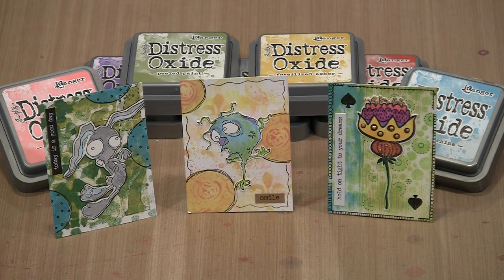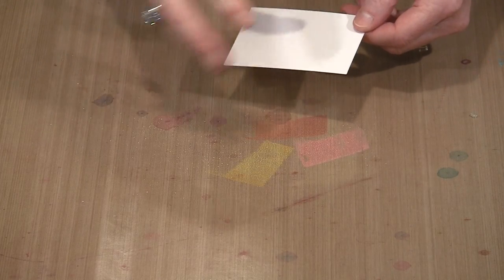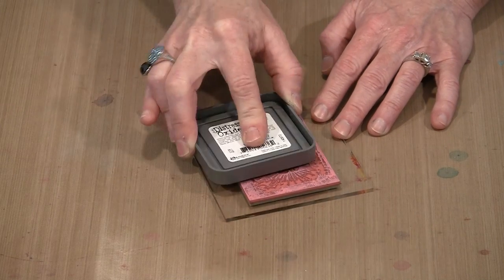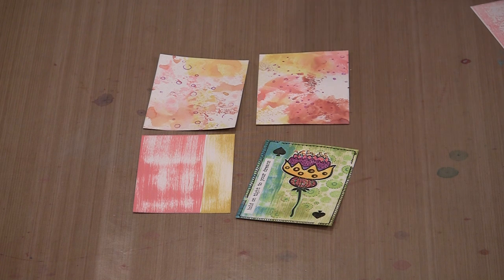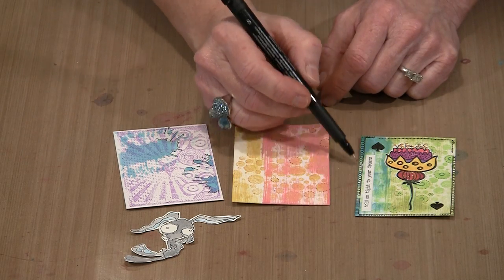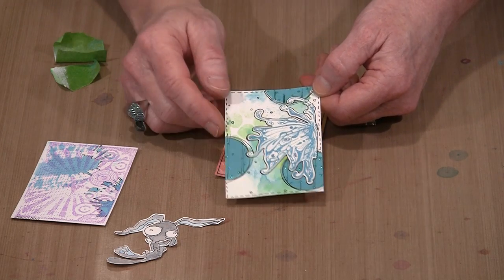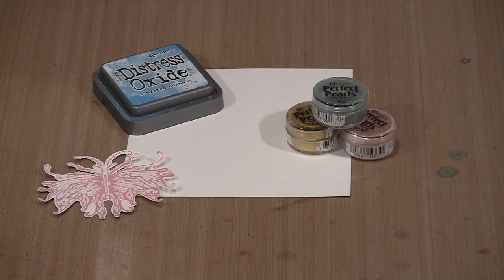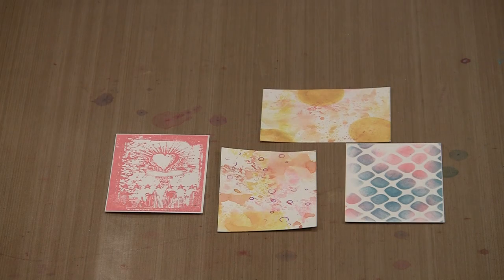Distress Oxide Ink ATCs With Stencils, Stamping, And More by Joggles.com